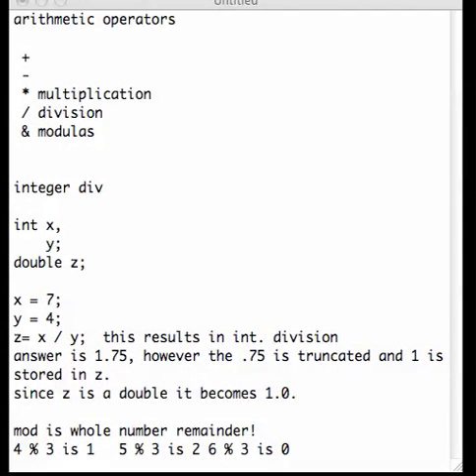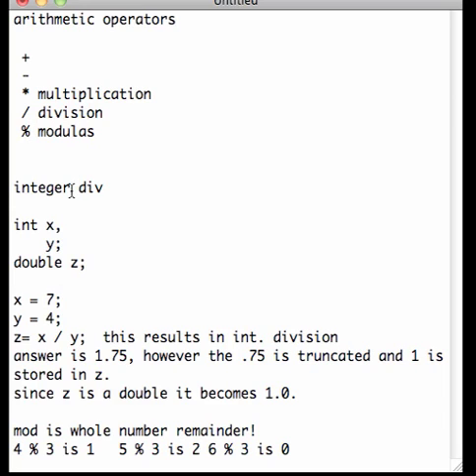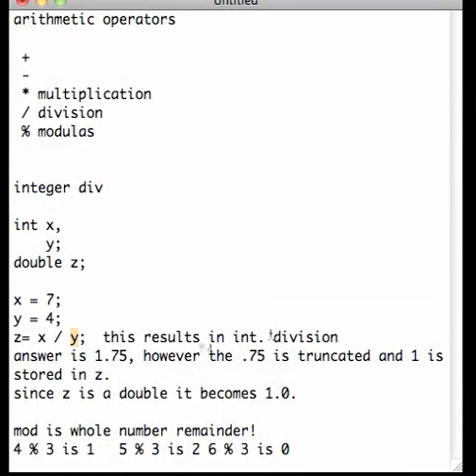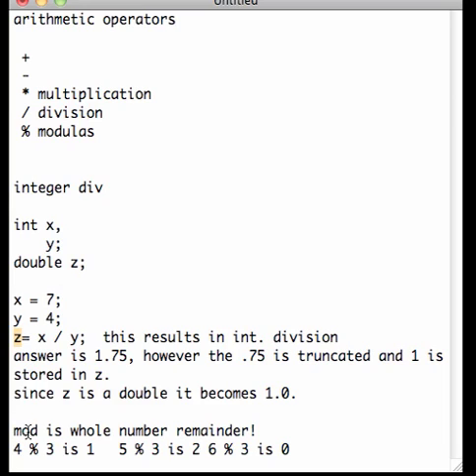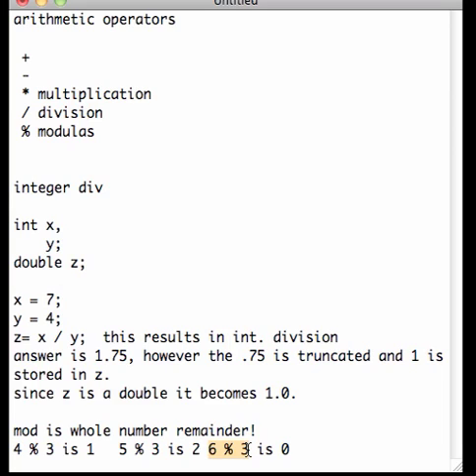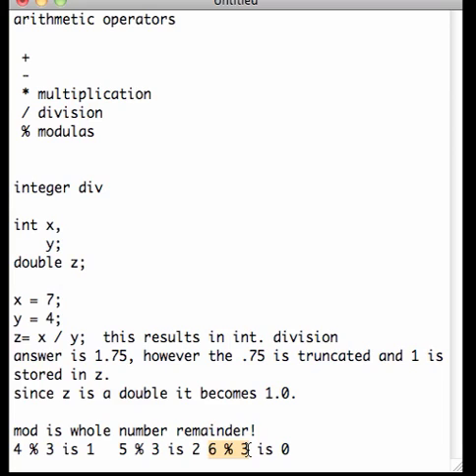arith operators mod and int division